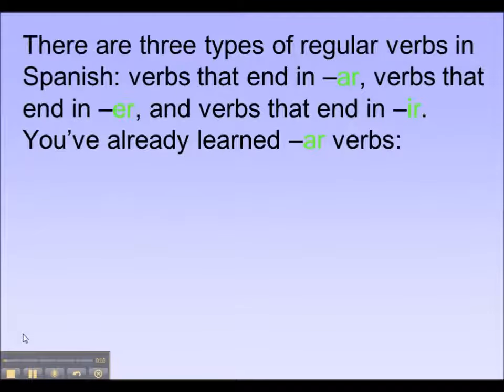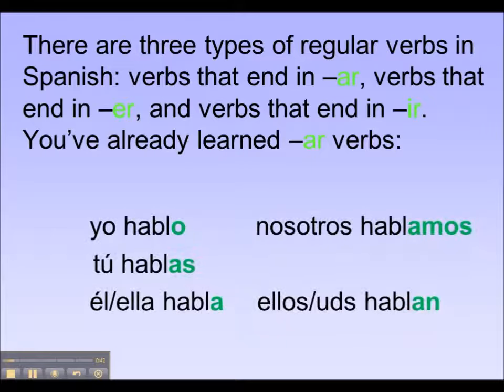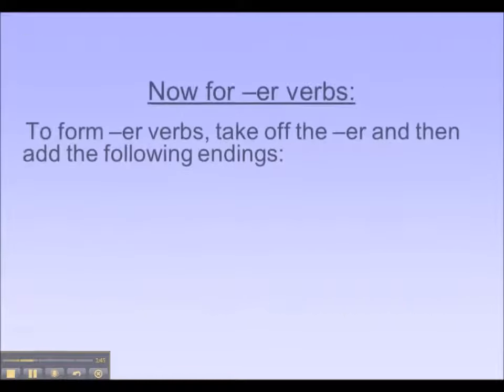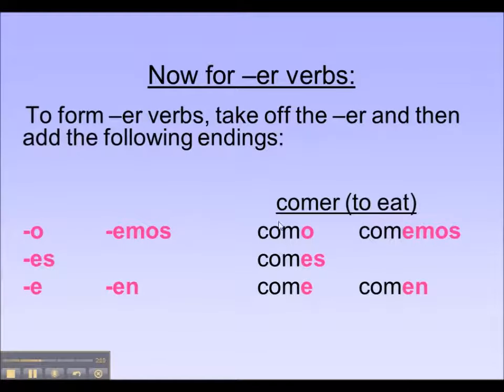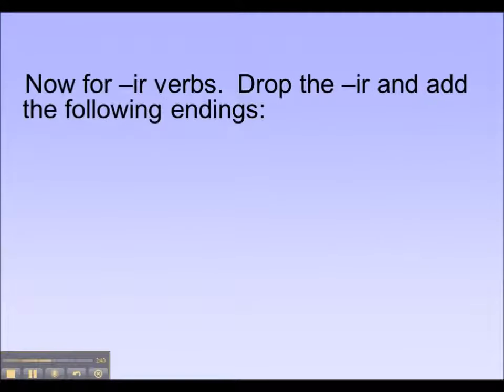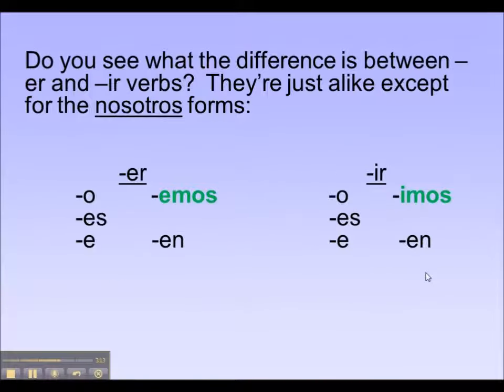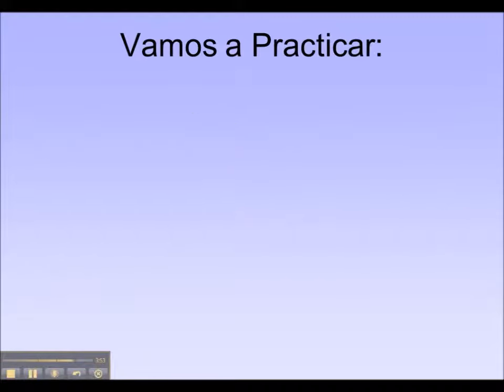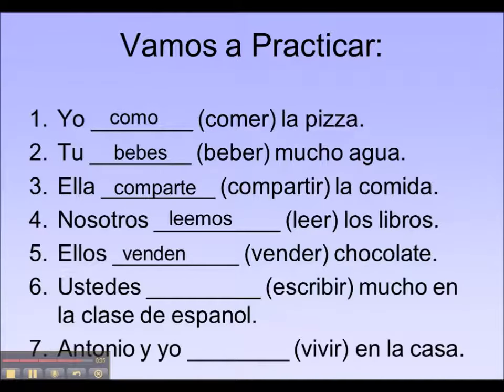How to Conjugation Regular -ER and -IR Verbs in Spanish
This video describes how to conjugate regular -er and -ir verbs in Spanish, so that you may start creating full sentences.